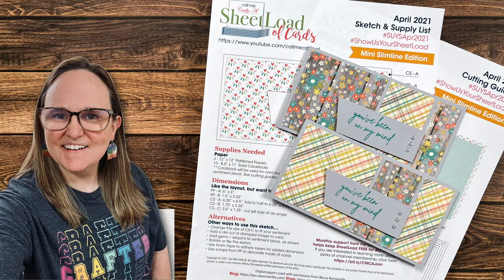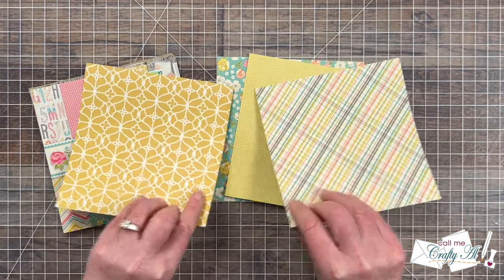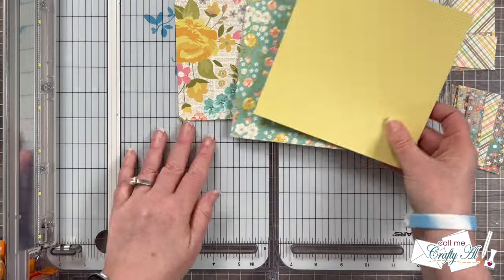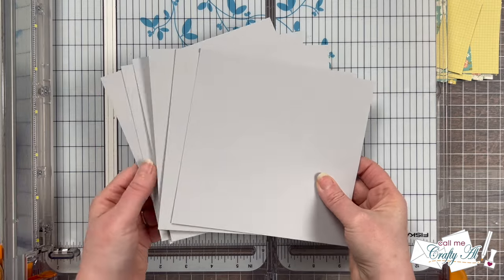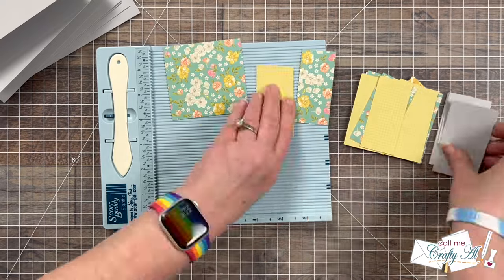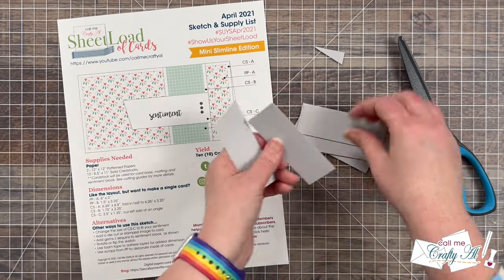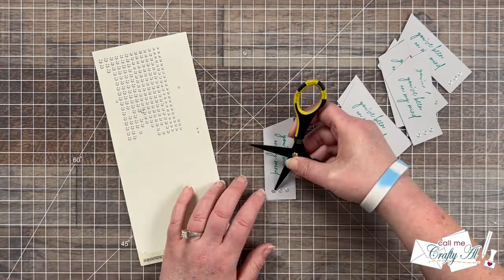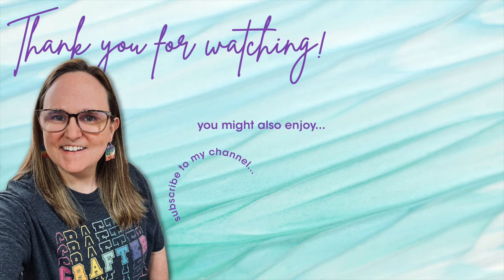SheetLoad Rewind to April 2021 | 8 Mini Slimline Cards in a FLASH!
It is time for another SheetLoad Rewind! l am revisiting the April 2021 SheetLoad of Cards and creating EIGHT (8) MINI SLIIMLINE CARDS and showing you how to use 6x6 paper - no scraps! I hope you will watch the video to see the process and find out how to download the original SheetLoad printable for FREE!

If you are going to Rewind with us, please use these hashtags

         PASSWORD Watch until the end of the video.

Related Products**:
   Simple Stories - Vintage Bliss 6x6 paper pad
   Not 2 Shabby x Call Me Crafty Al - Abstract Botanicals stamp set
         I used: Soft Stone
   Taylored Expressions

HaPpY cRaFtInG!
   Alicia
   Call Me {Crafty} Al